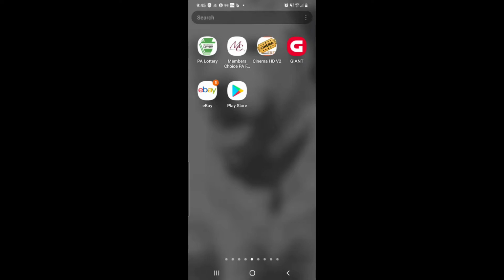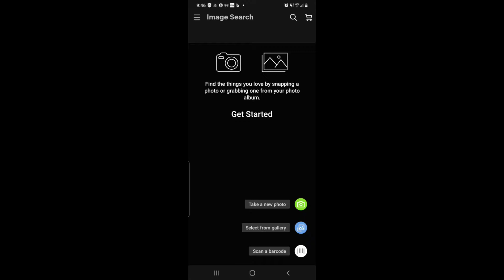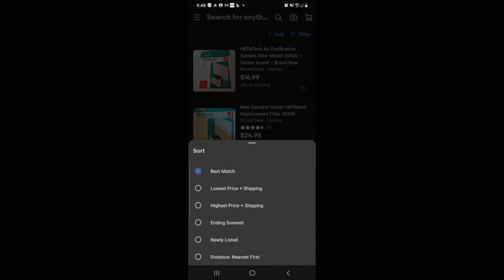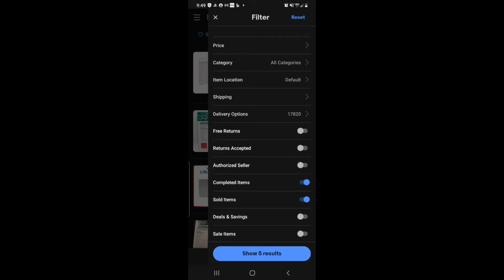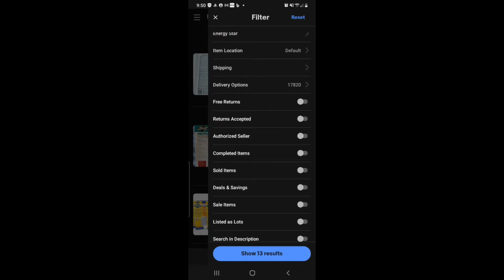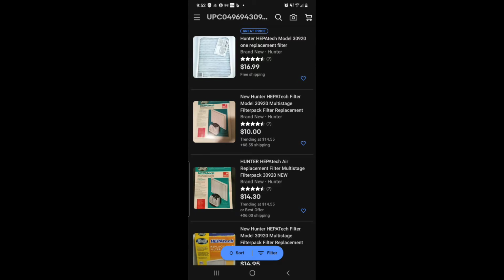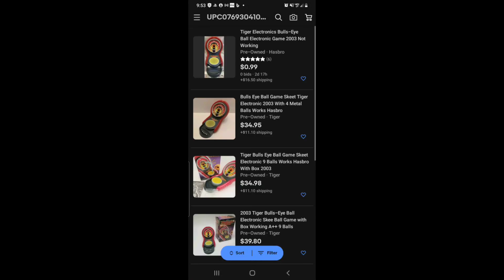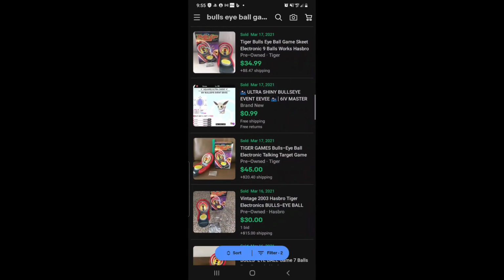How to make money thrift shopping with the EBAY app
How to use the ebay app to make money thrift shopping and selling old junk

make money thrift shopping with the EBAY app